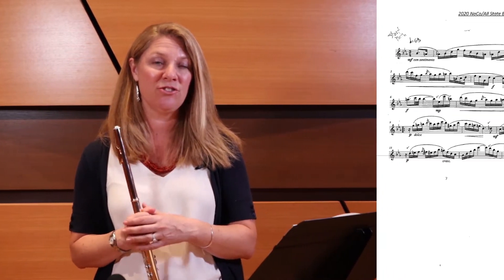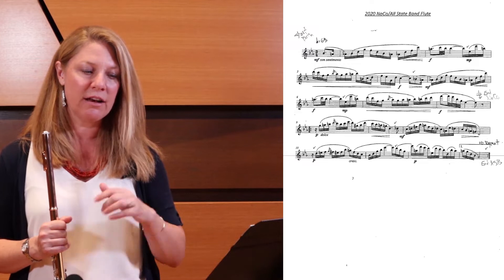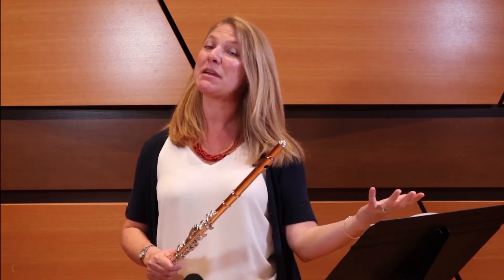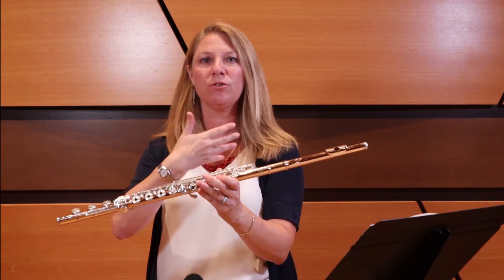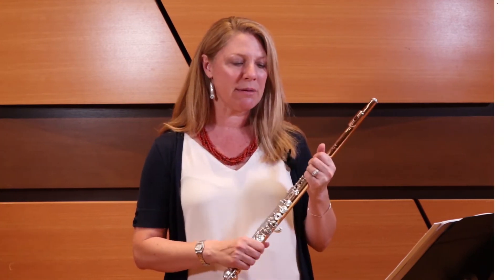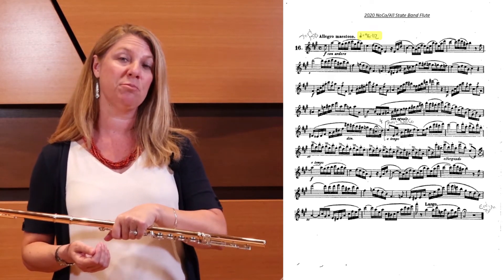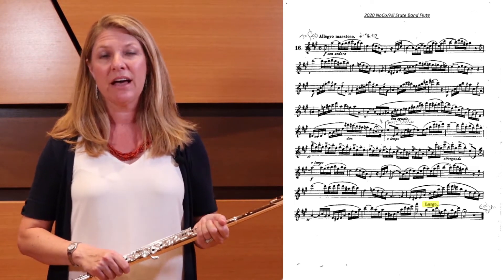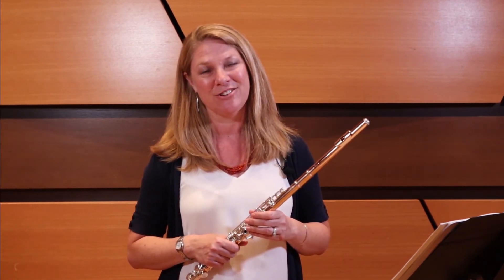2019-2020 Colorado All-State Auditions: Flute, Michelle Stanley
In this session, Colorado State University flute professor, Michelle Stanley, demonstrates both practice and performance techniques helpful for students preparing for the 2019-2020 Colorado All-State flute audition.